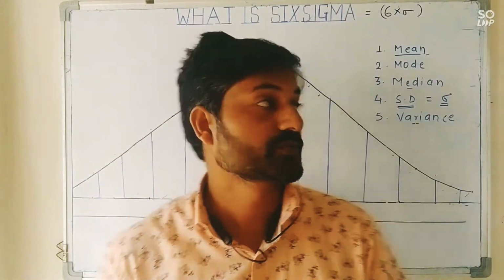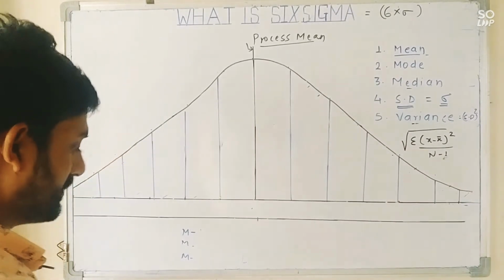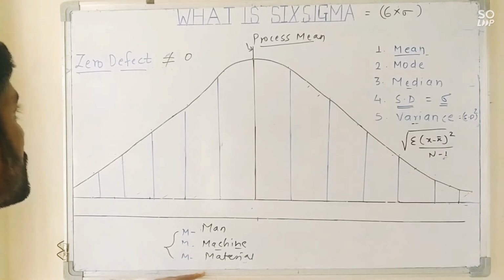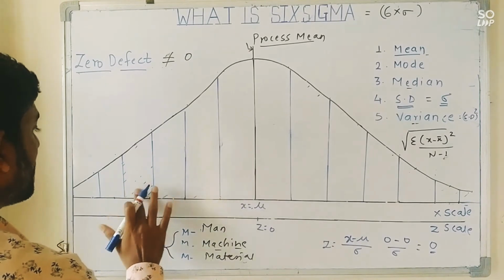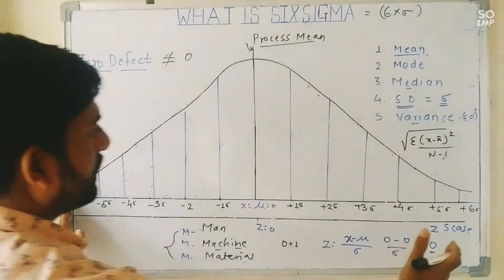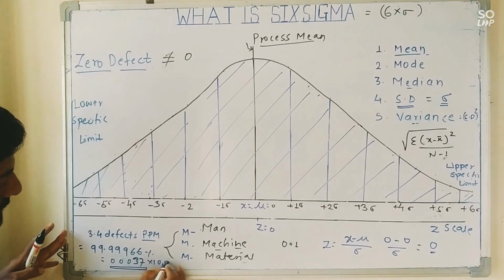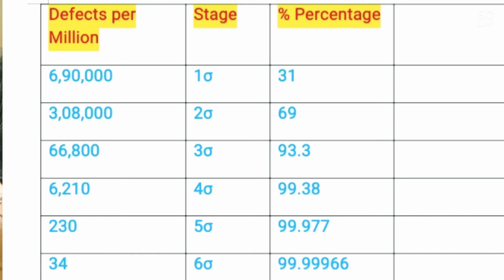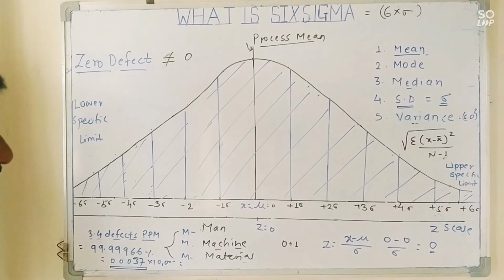What is Six Sigma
In this video six Sigma is explained in detail. all stages of six Sigma have been shown on normal distribution curve.